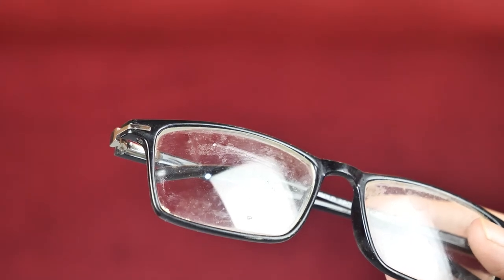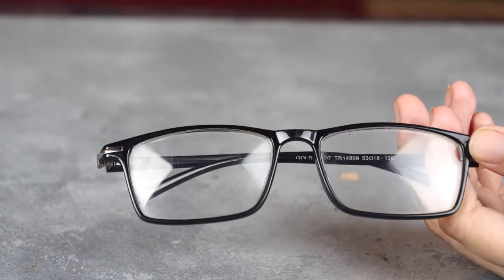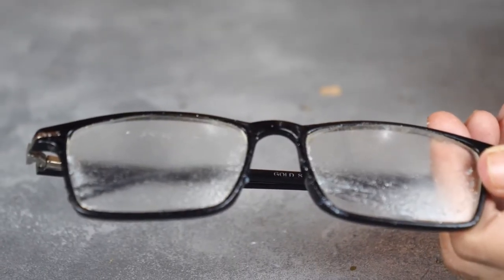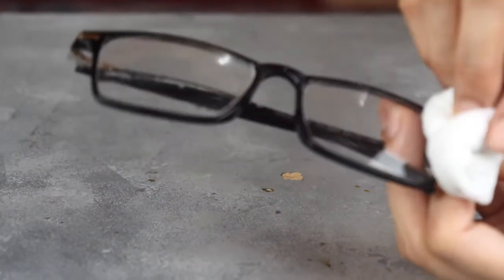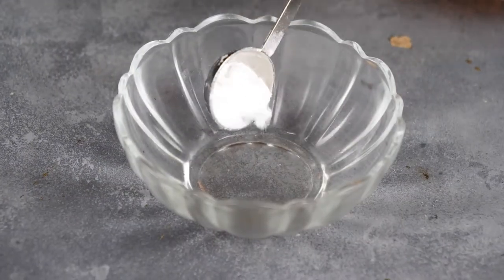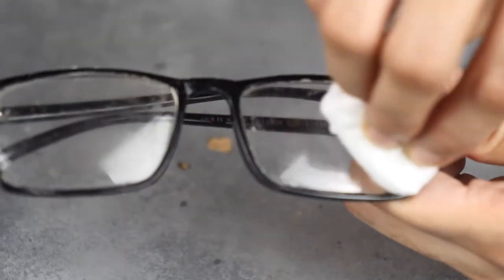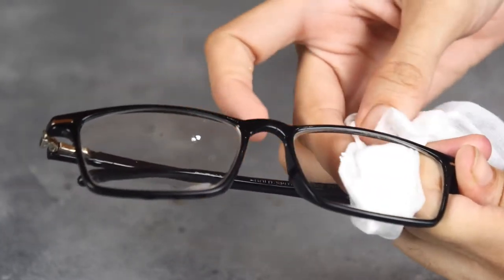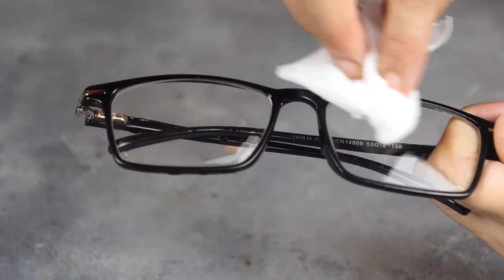Remove Scratches From Eyeglasses, Sunglasses – Fix And Buff Out Scratches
This home remedy will easily help you guys to get rid of scratches on glasses. So, I hope that you will found this video helpful If yes then make sure to give this video a big thumbs up.